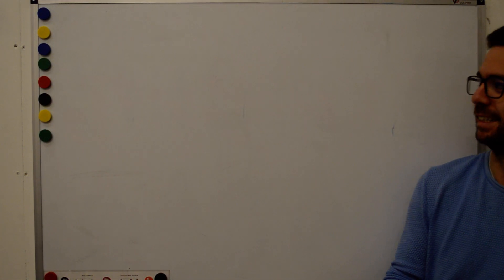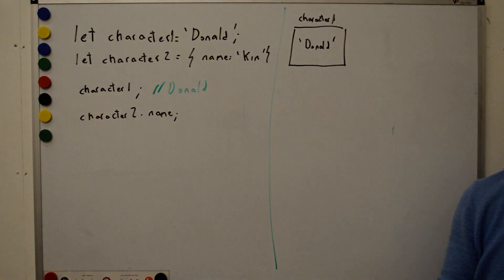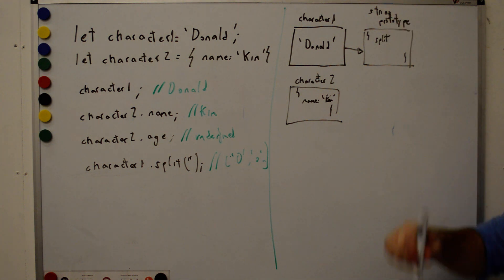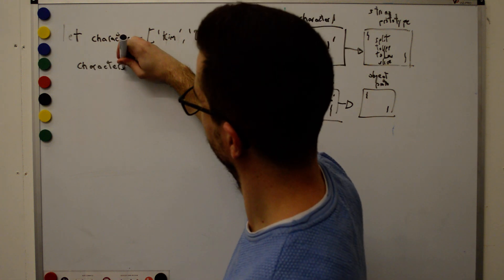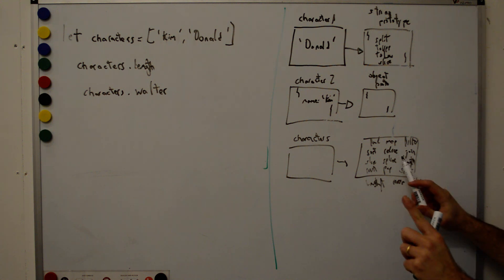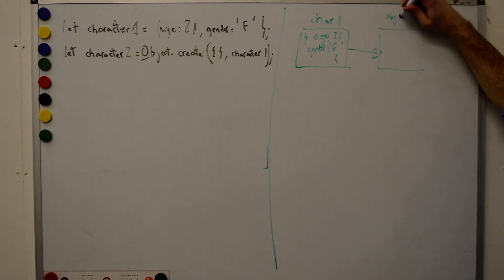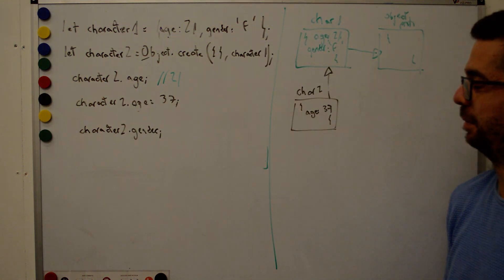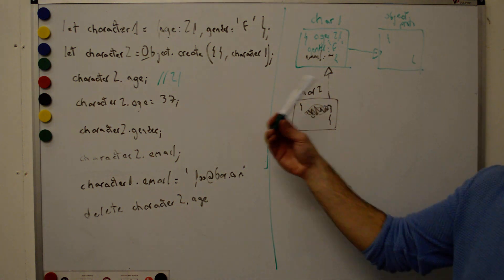JS board workshop - prototypal inheritance - 17.05.19